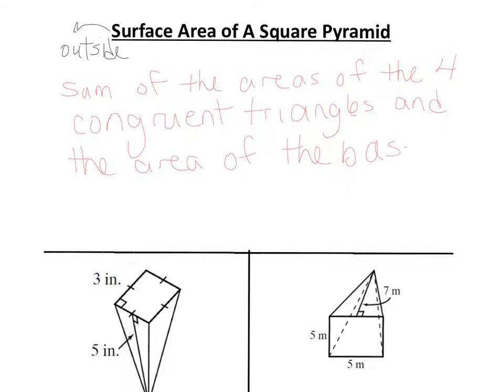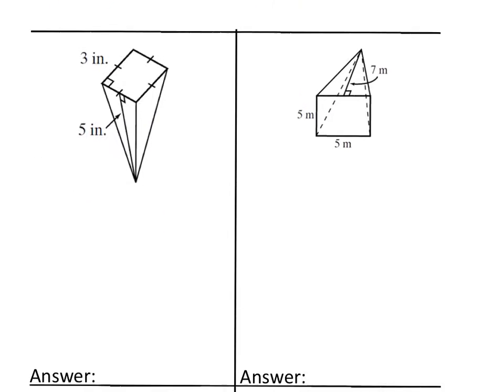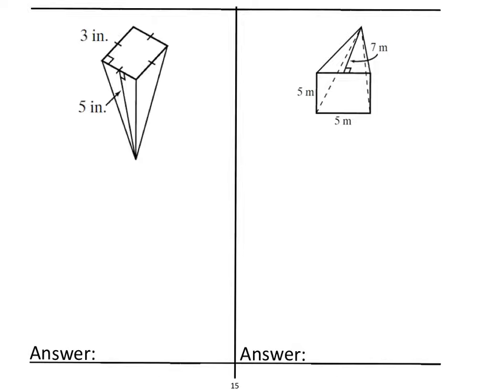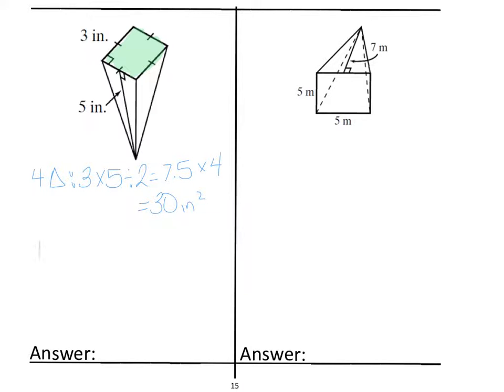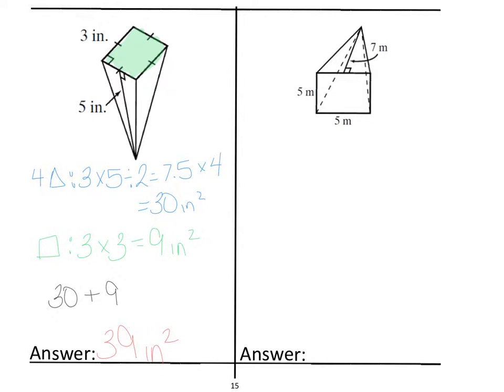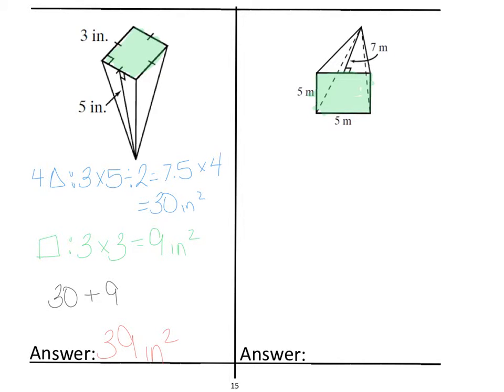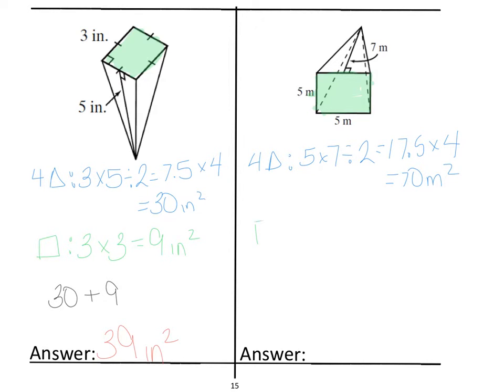3-D Surface Area Pryamid